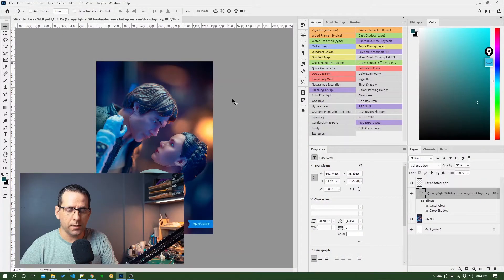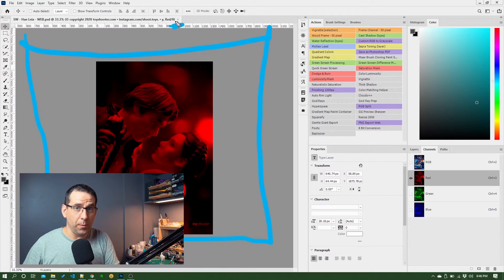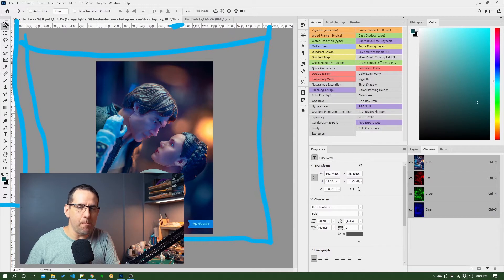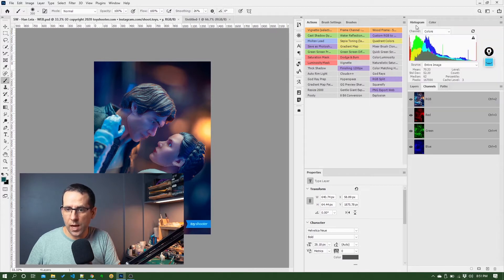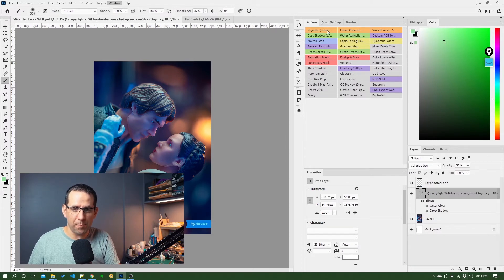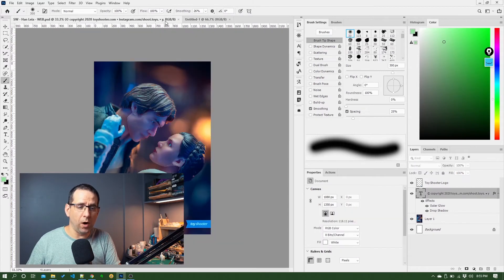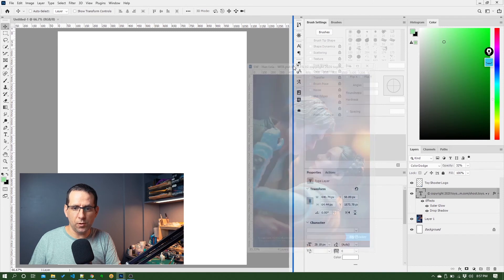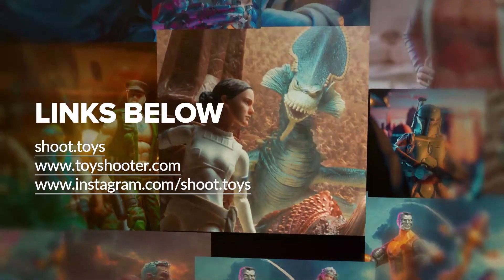Guide to Photoshop's User Interface - Photoshop 2021 Beginner's Guide - Pt. 1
Welcome to Part 1 of this complete Photoshop 2021 course for complete beginners! I'll take you through all the core features of Photoshop so you can start creating art, editing photos and graphic designs.

In this first part, I provide a tour of Photoshop's user interface and explains the different parts, along with some conventions and quirks for working with it.

You'll learn about documents, the toolbar and many panels you can start to access through your Photoshop journey.

MORE TUTORIALS!

TOY PHOTOGRAPHY COURSE!

MORE PHOTOS AND ART!